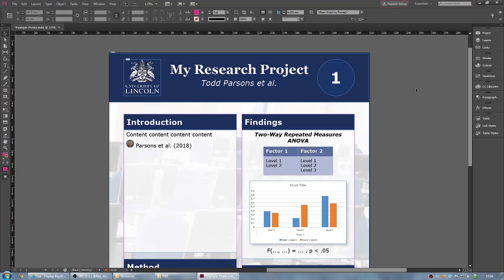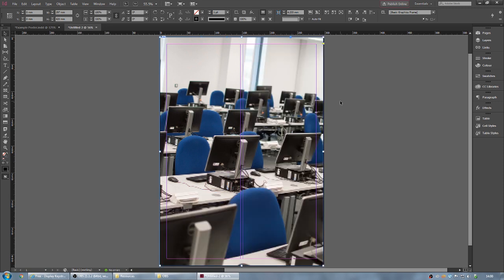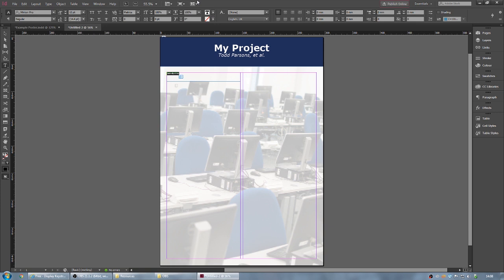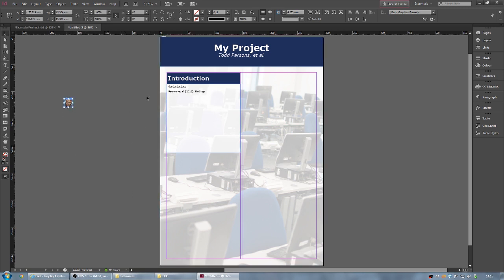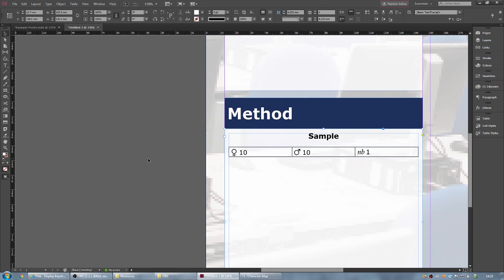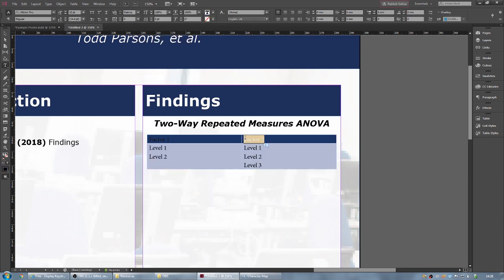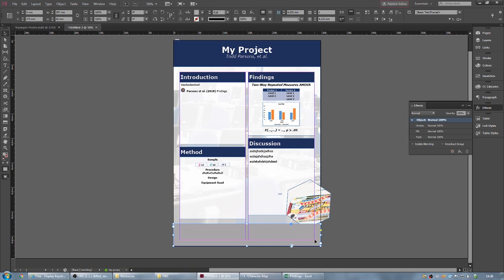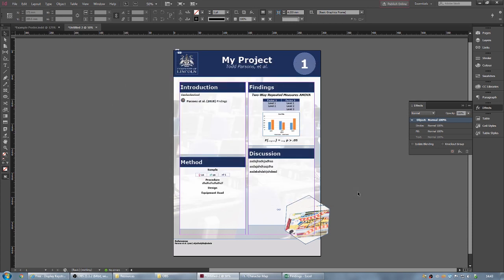Making a research poster in Adobe InDesign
In this video, Todd walks you through using the professional design software "Adobe InDesign" to create a more professional research poster.

This video is intended for second and third year psychology students at the University of Lincoln, however will be useful for anyone wanting to generate professional-quality posters for research conferences.

To download the .ASE file containing the University's colours, please go to:
psychtech.co.uk/tutorials/adobe-creative-cloud-suite/lessons/making-a-research-poster-in-adobe-indesign/

Closed captions will be added soon.